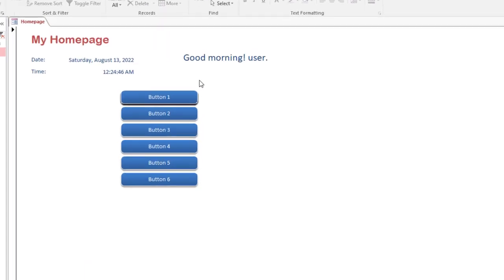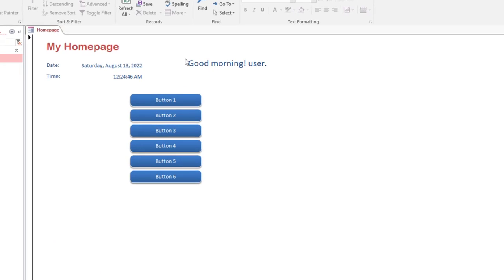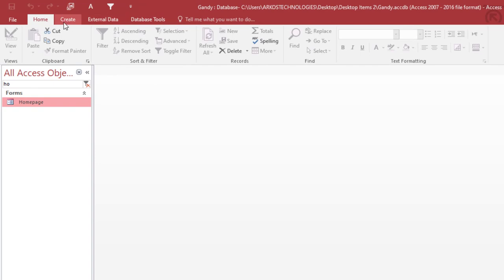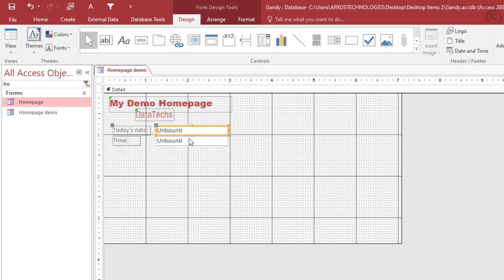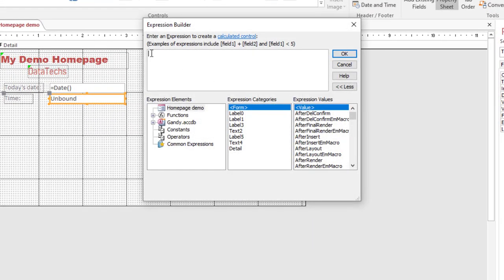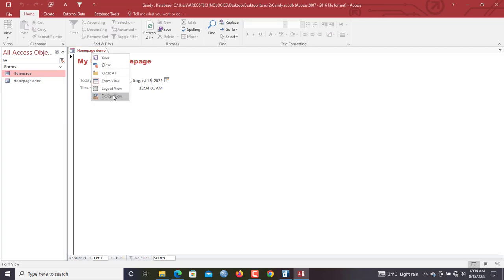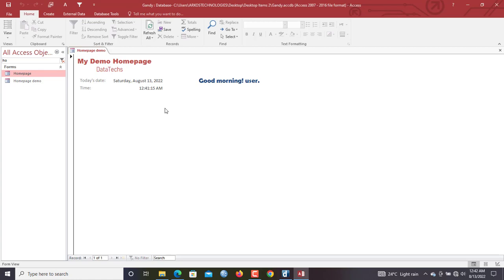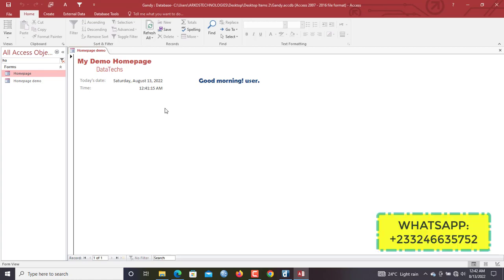Automatic Greetings on Database Homepage | Microsoft Access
Hello everyone, thank you for tuning in to this wonderful video of ours. In this tutorial, I share with you on how to automatically greet your users in Microsoft homepage using the expression builder.

I believe you would make good use of this lesson in your Access projects. If you had need any special aid kindly find below our WhatsApp contact.